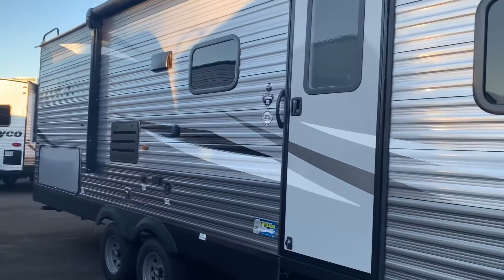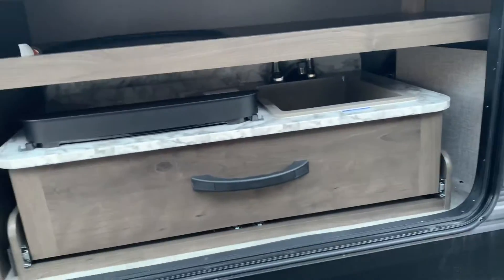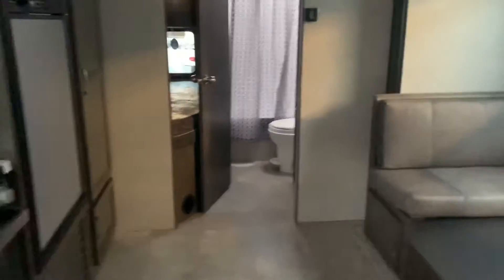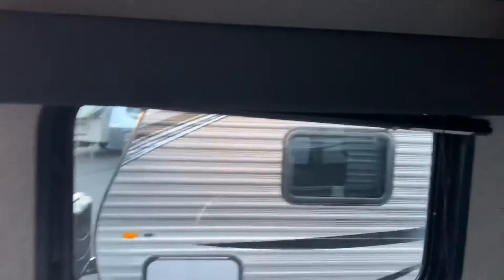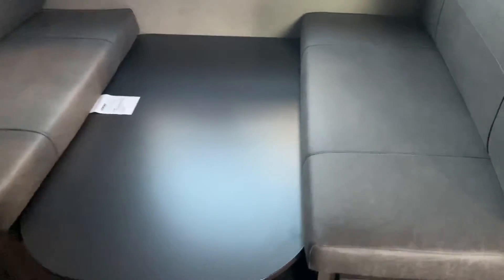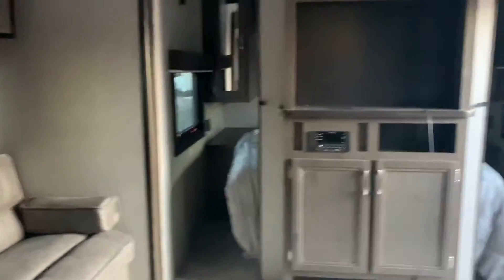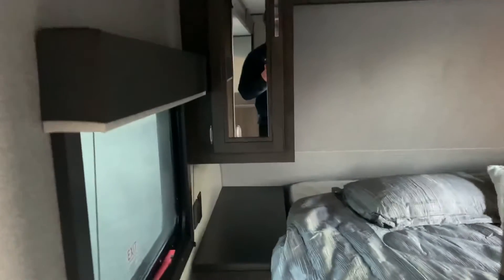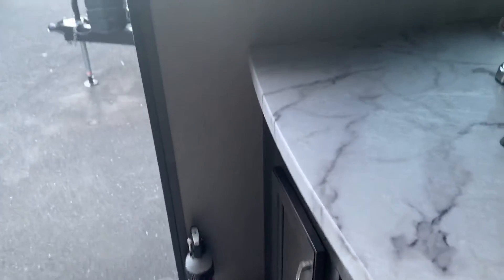New 2020 Jayco Jay Flight 267 BHS Walkthrough | Pete’s Rv Center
A live walk through of one of the newest Jayco Jay Flight models.